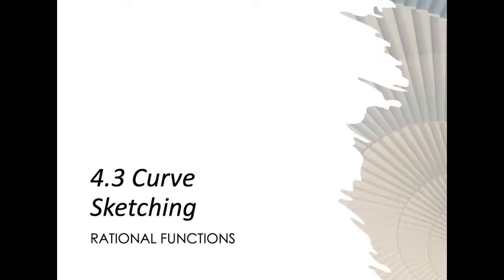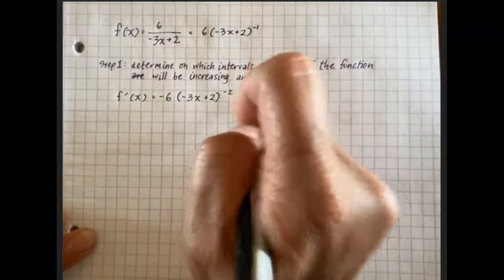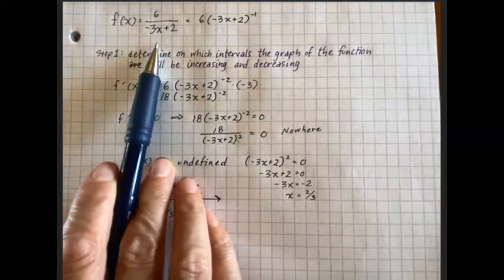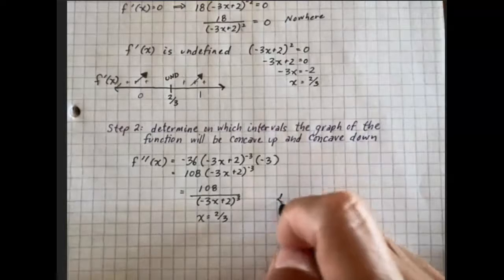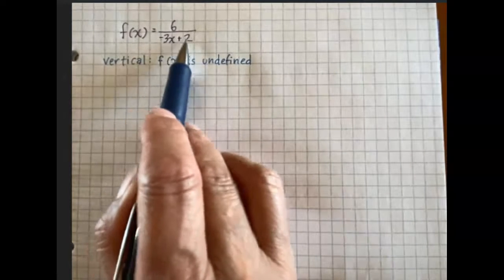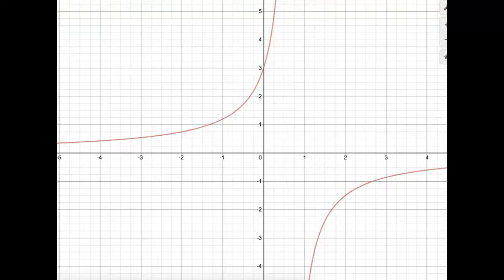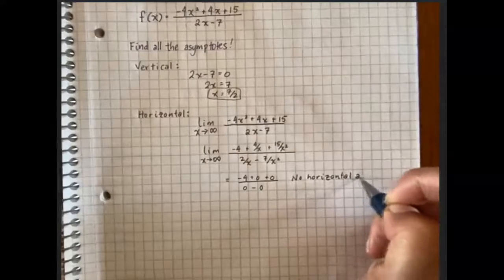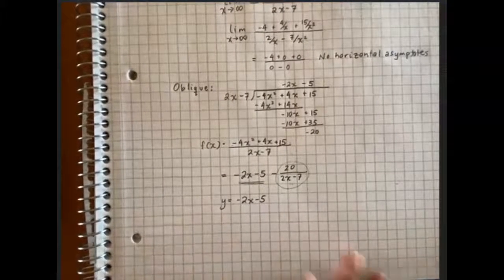4.3 Curve Sketching: Rational Functions